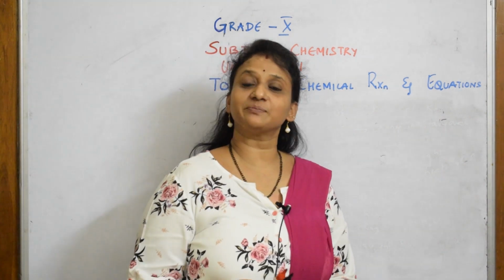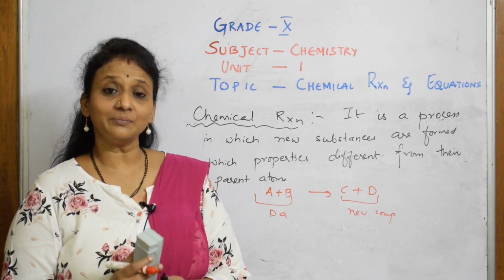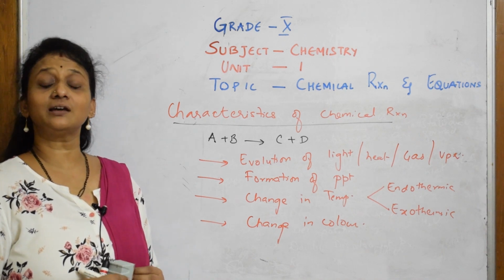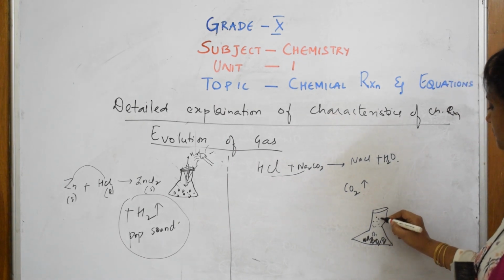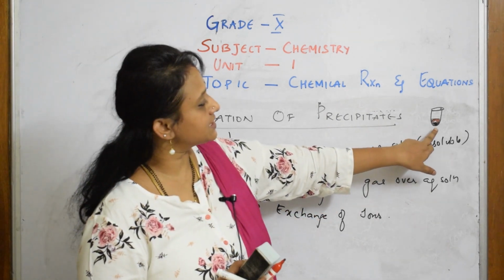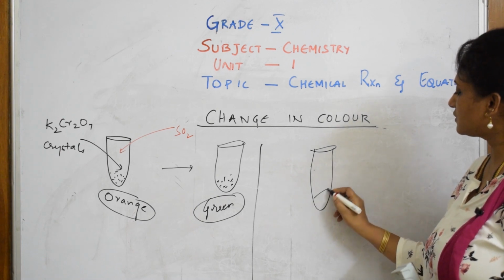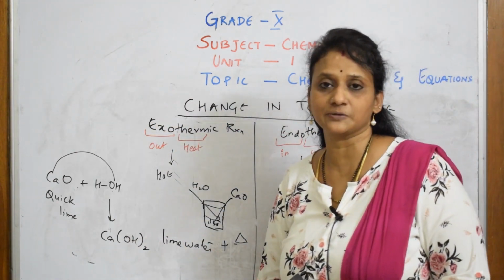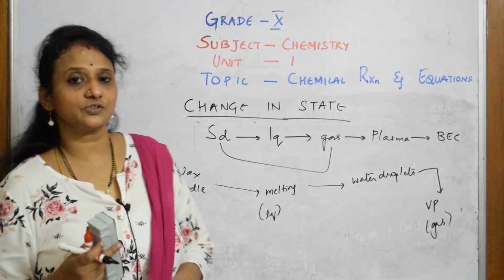👉X| Characteristics of Chemical Reactions| 2| Activity unit 1.2 & 1.4 | class 10th science| link👇